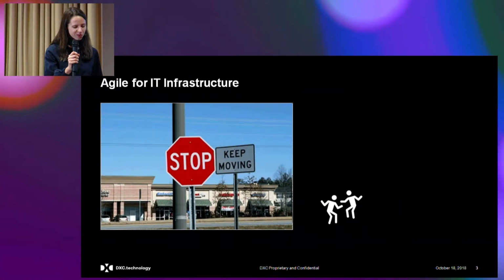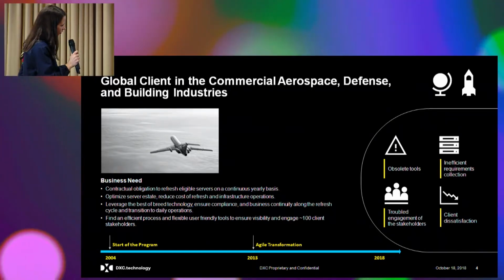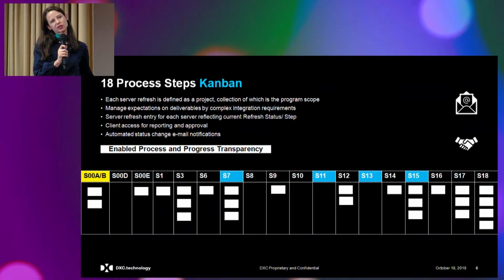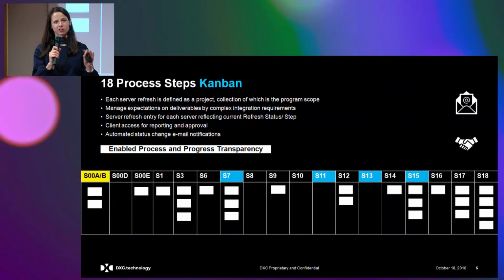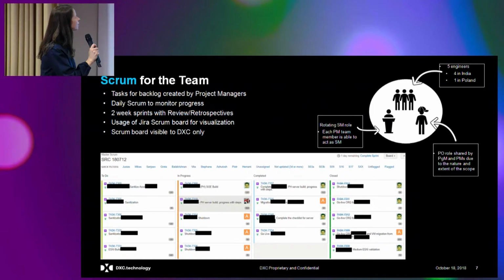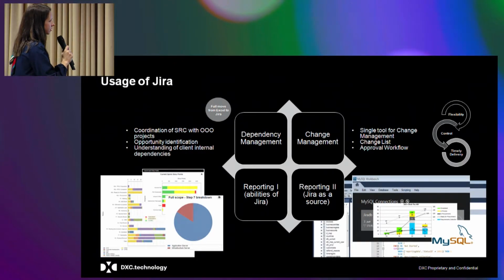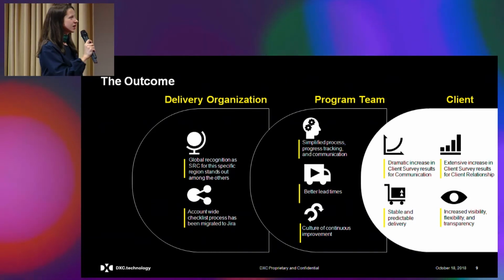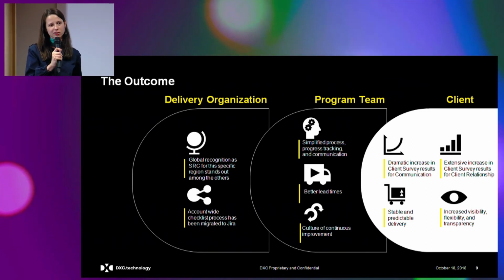Greta Barzdelytė - Application of Agile for a Waterfall IT Infrastructure Program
Does Agile applicability stop on software development?
No.
That would be a likely answer from the Agile mindset embracer. Yet the question how Agile is expected to be applied for IT infrastructure remains unclear. The goal of this session is to get you acquainted with an actual success story, where Agile leaders have been able to convince the highest-level management and client to start their Agile journey by transforming a critical high visibility IT modernization program. The arms of Agile with a specific combination of several methods like Scrum, Kanban has brought pragmatic solution and great results both for the client and for the team.

About the speaker:  Greta Barzdelyte is a Project Manager and Scrum Master in DXC with a huge passion for Agile mindset and effects on team’s delivery. She has been working as a Scrum Master within IT infrastructure program for several years. Greta is active Agile community member, certified PSM I, CSPO, SAFe 4 Agilist and CAPM.